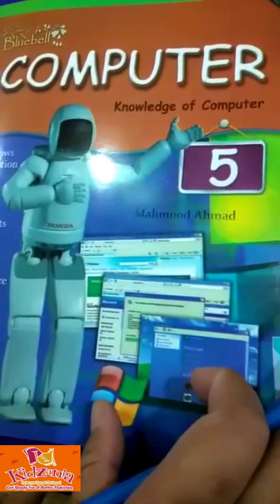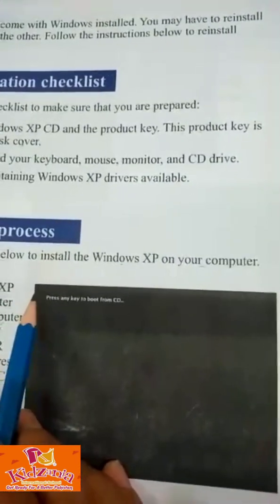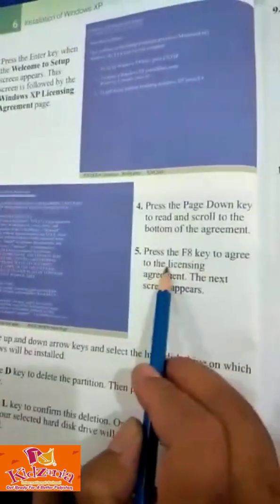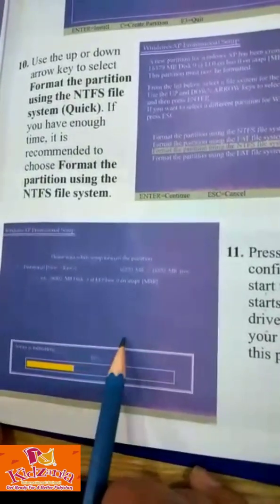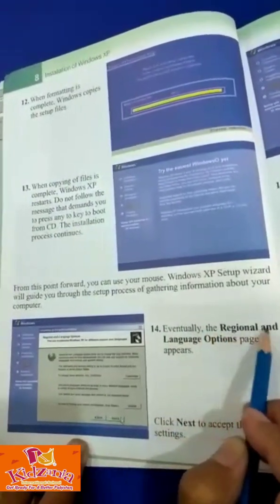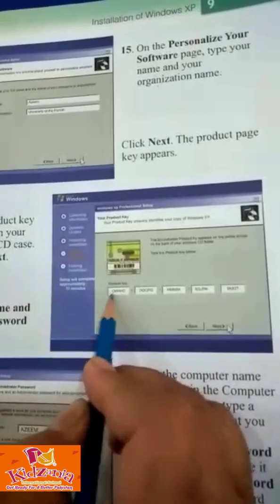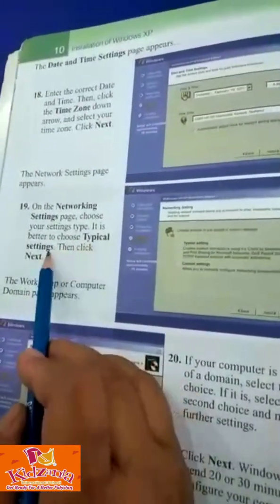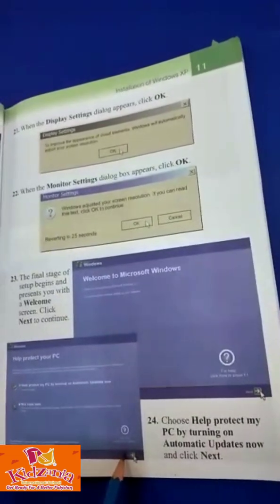Class Five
Computer Bluebells (Lecture#1)